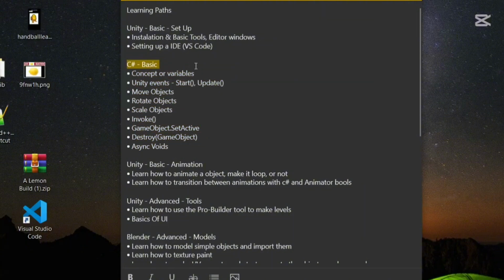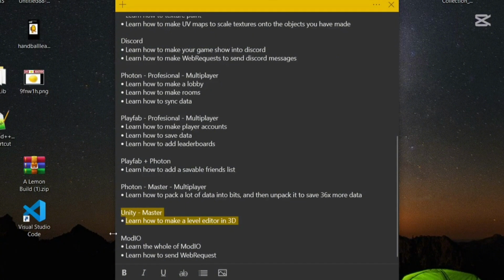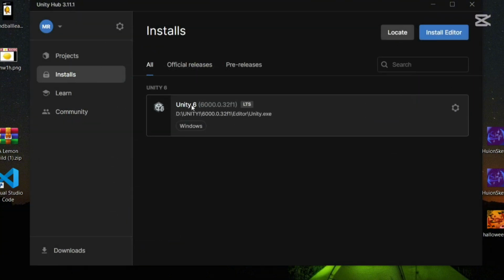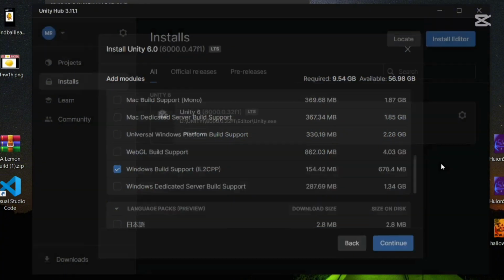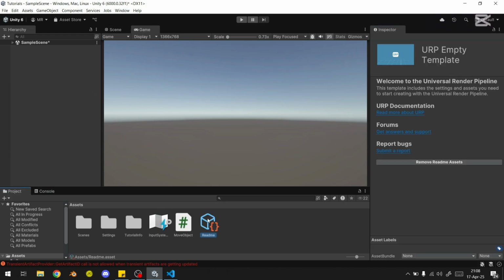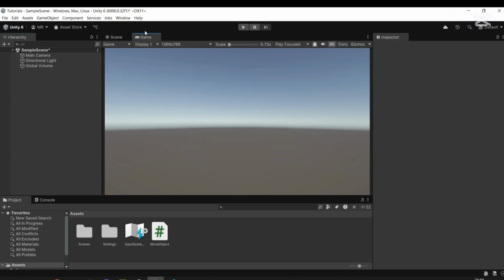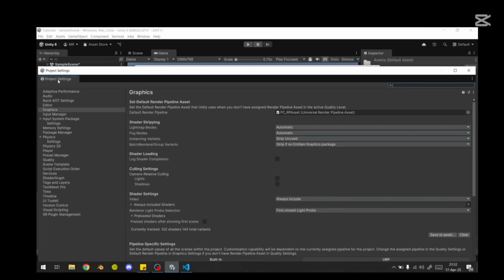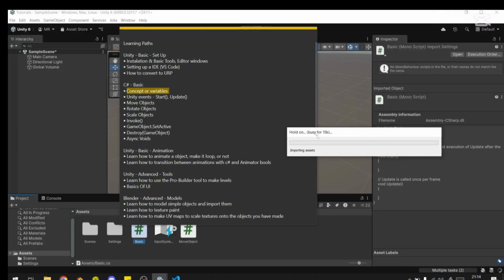[OLD SERIES] Unity for beginners - How to Set Up Projects and VS Code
LEARNING PATH LINK 🔗

TIMESTAMPS ⌛
0:00 Intro
2:10 Unity Set Up
5:33 Scene View Basics
6:35 VS Code Set Up
8:26 Create First Script To Test